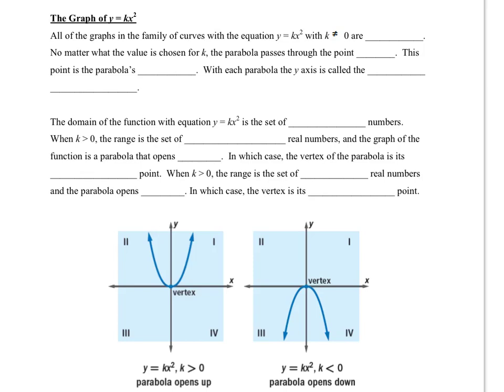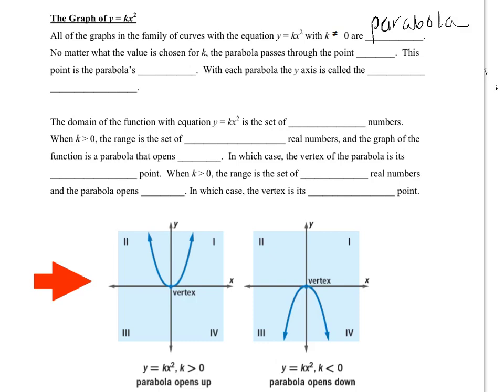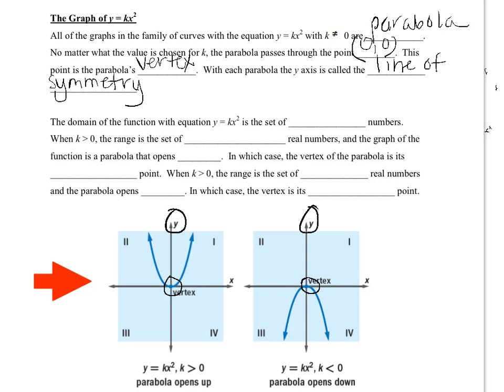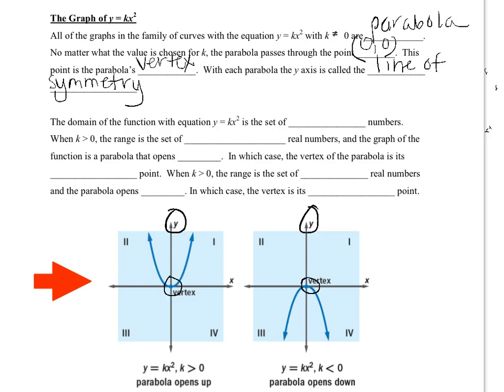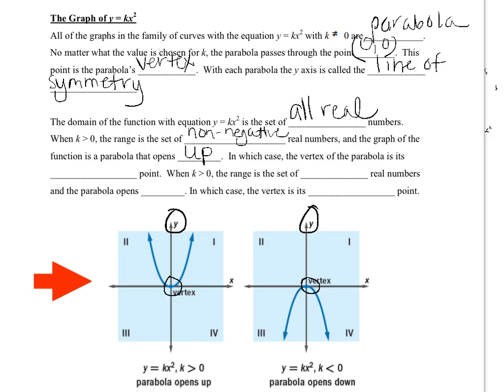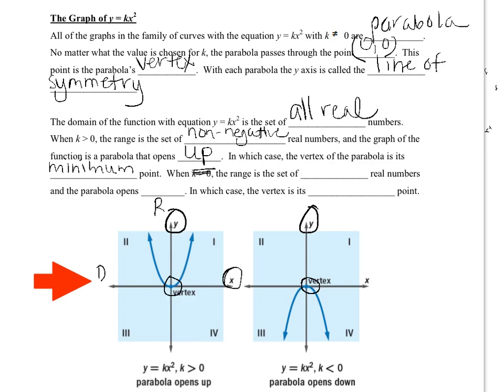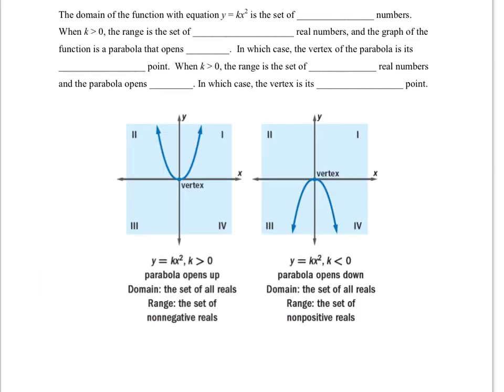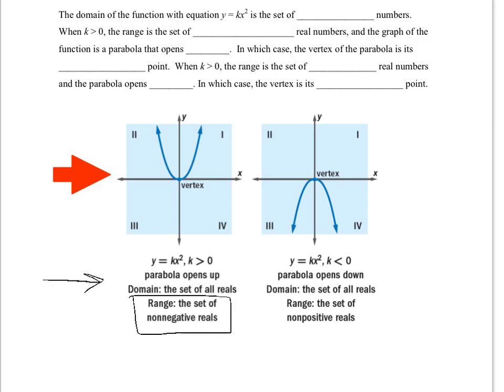Lesson 2.5 Part 2